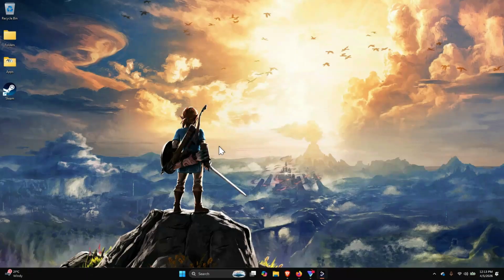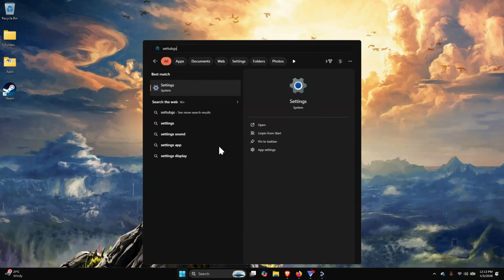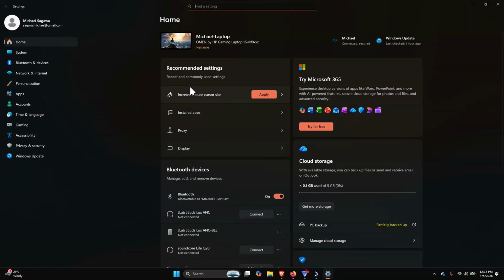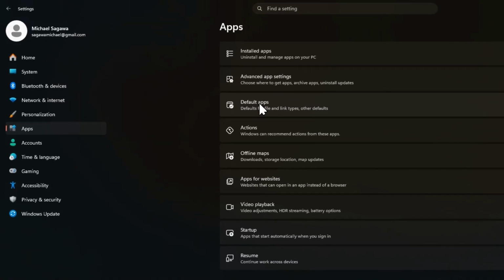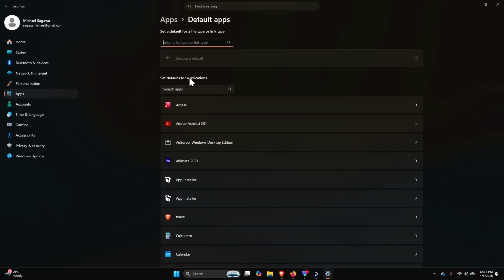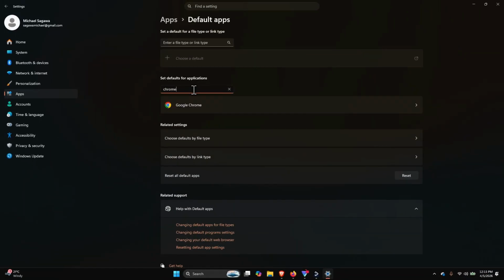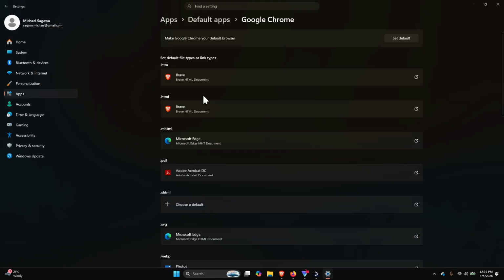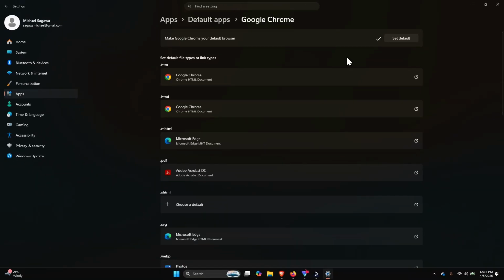How To Set Chrome as Default Browser (Quick Guide)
Welcome! This video provides a clear guide on how to set Google Chrome as your default browser on Windows 11. We'll walk you through each step to successfully adjust your pc settings, ensuring you understand how to make Google Chrome your default browser. Discover these tips to effectively set your preferred web browser using our simple instructions on how to change default browser in windows 11.